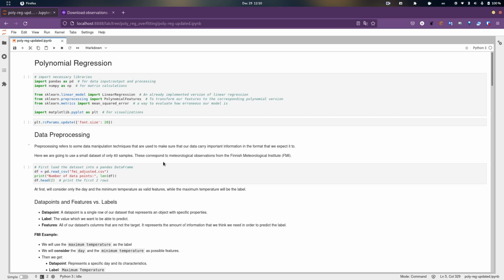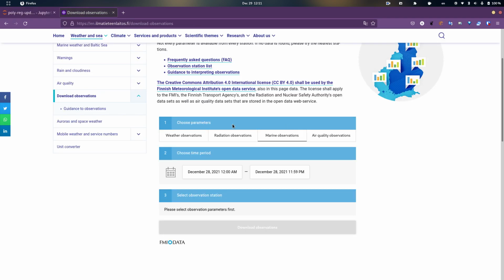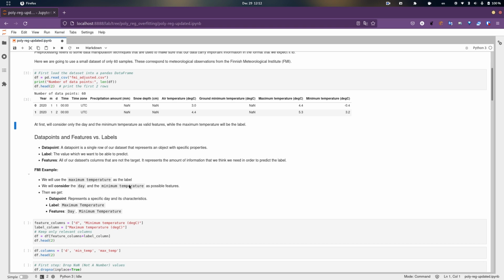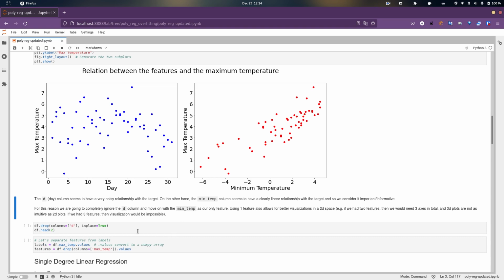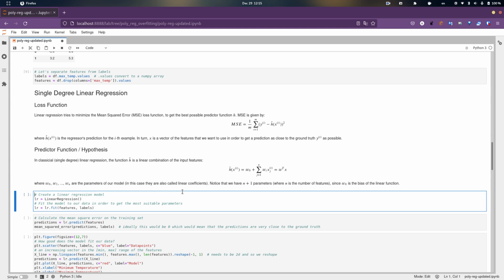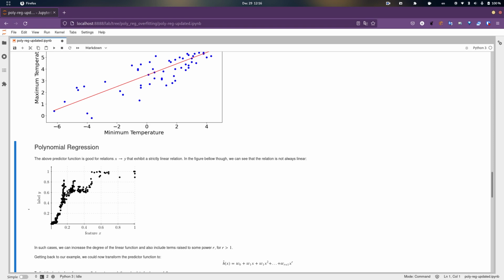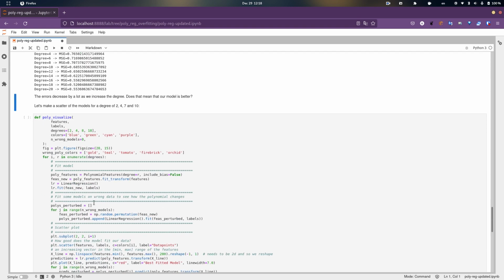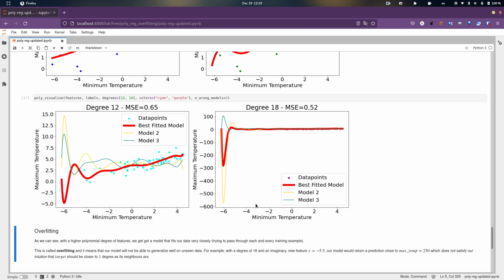Linear and Polynomial Regression with Python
Teaching Assistant Georgios Karakasidis demonstrates how to use linear and polynomial regression to learn a predictor for the maximum daytime temperature.

Note: Starting around 08:00, when discussing the different examples of polynomials, we should have used the term "hypothesis" or "polynomial" instead of model. We use the term model to refer to the entire hypothesis space, which for polynomial regression is the set of all polynomials with given maximum degree.